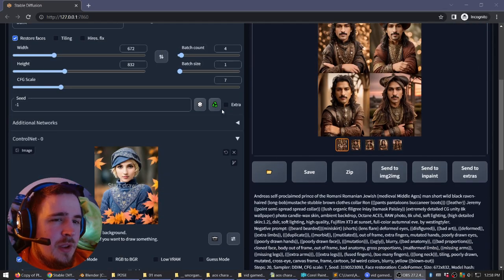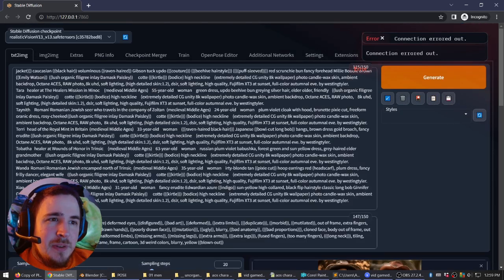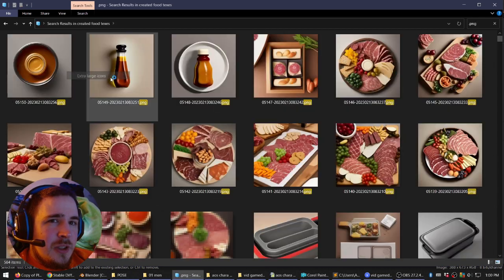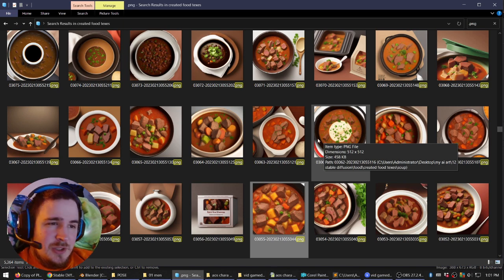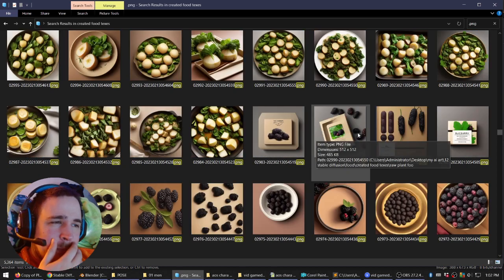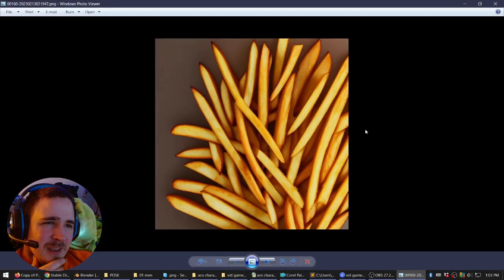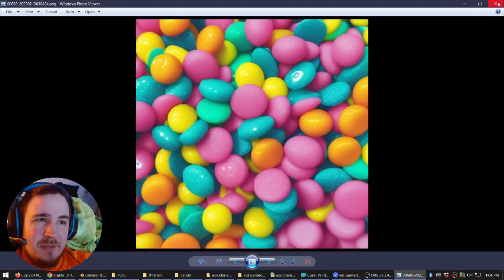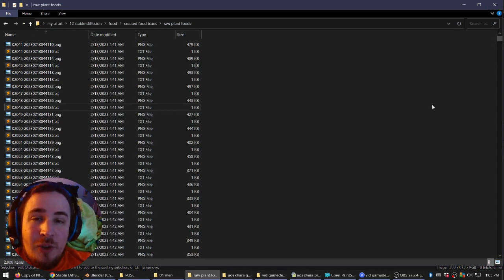Mass Prompting Food Textures with Stable Diffusion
food. I mass-prompted/generated about 3000 food textures using Stable Diffusion with the DDIM sampler at 20 steps, using the Scripts-from Text File or List feature in Automatic1111.

It would be cool to do a video showing off a bunch of nice foods once they are modeled.